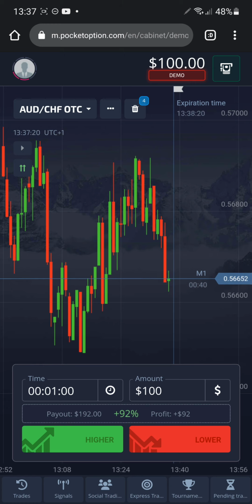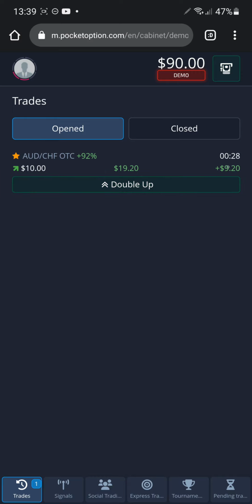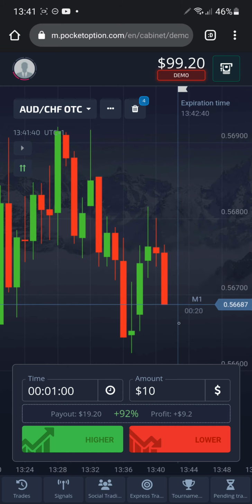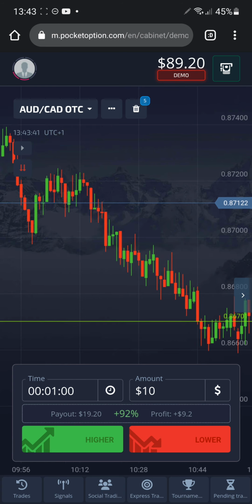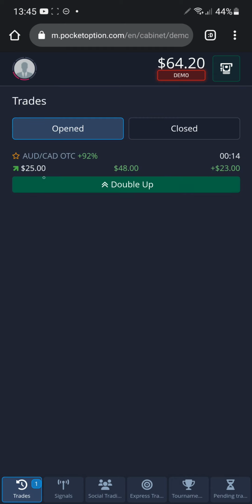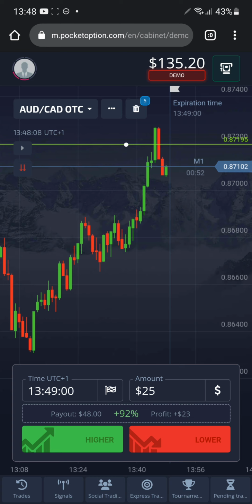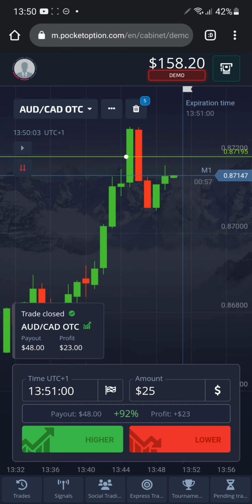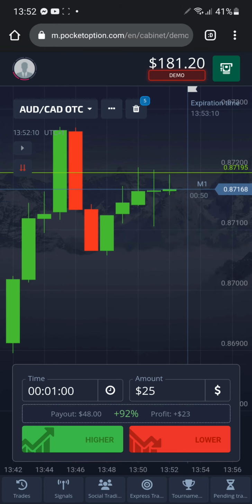Introduction to Pocket Option - Part 4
Fourth Part introduction Video to help You navigate the Pocket Option site better.